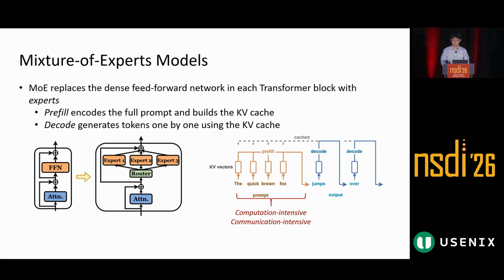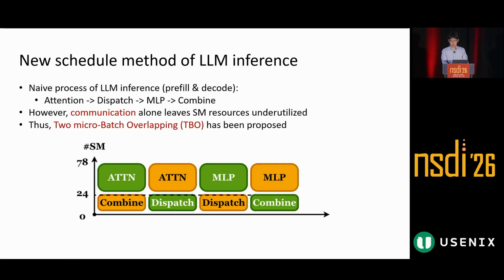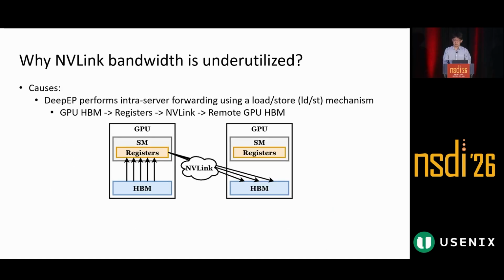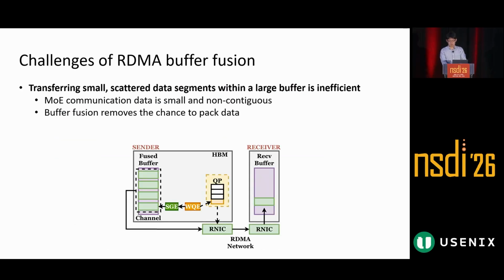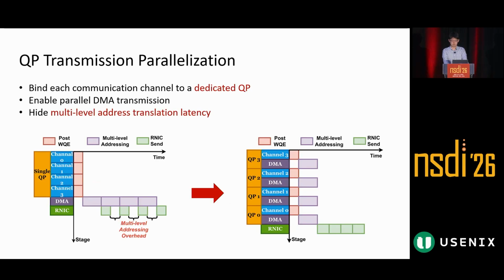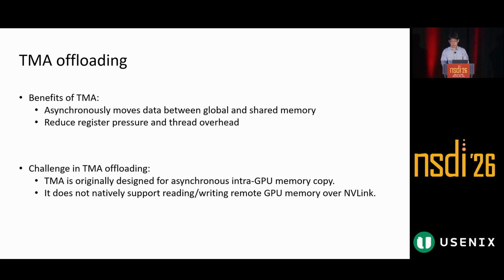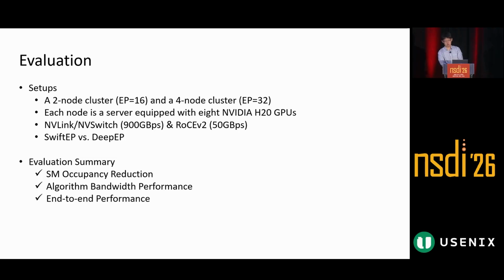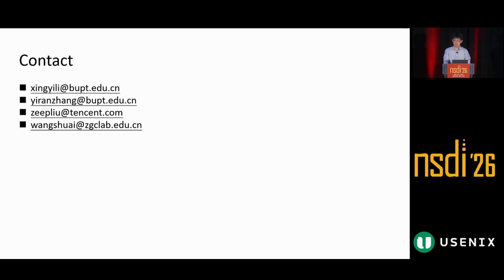NSDI '26 - SwiftEP: Accelerating MoE Inference with Buffer Fusion and TMA Offloading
SwiftEP: Accelerating MoE Inference with Buffer Fusion and TMA Offloading

Large Language Models (LLMs) increasingly rely on Mixture-of-Experts (MoE) architectures to scale computation efficiently. Expert Parallelism (EP), which distributes experts across GPUs, introduces all-to-all communication overhead during the dispatch and combine phases, especially in the prefill stage, which dominates the inference performance. Existing communication libraries, such as DeepEP, suffer from excessive GPU SM utilization and underutilized interconnect bandwidth, limiting prefill performance.

In this paper, we identify two root causes: redundant buffer copies and inefficient intra-server transfers over NVLink. To address these, we propose SwiftEP, an all-to-all communication library tailored for MoE prefill, combining buffer fusion and Tensor Memory Accelerator (TMA) offloading. Buffer fusion eliminates redundant staging copies, enabling true zero-copy communication, while TMA offloading maximizes NVLink utilization and supports efficient multicast/reduce operations. SwiftEP further incorporates RDMA scatter-gather lists, QP transmission parallelization, and CUDA IPC to handle dynamic token placement and inter-GPU memory access. Evaluation on 16- and 32-GPU clusters shows that SwiftEP achieves up to 119.7% higher algorithm bandwidth, reduces SM occupancy by up to 66.7%, and improves request serving capacity by 21.2% compared to DeepEP.